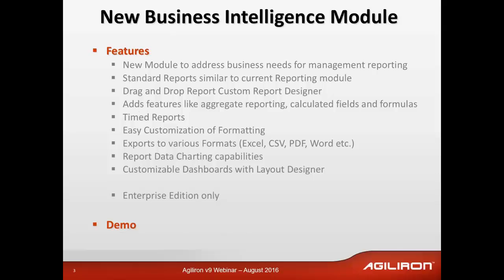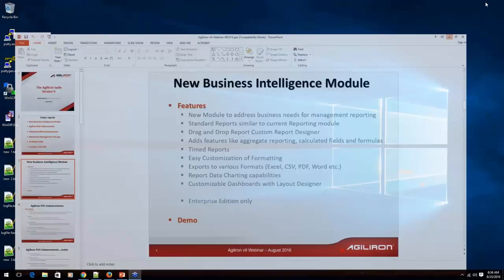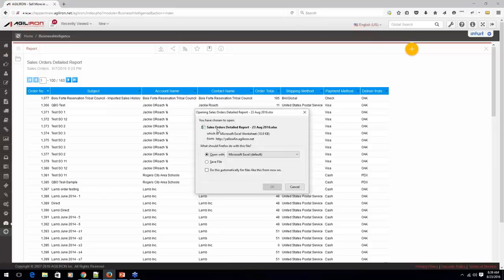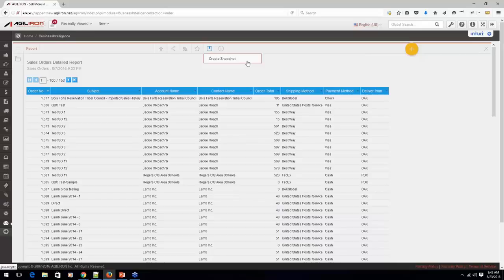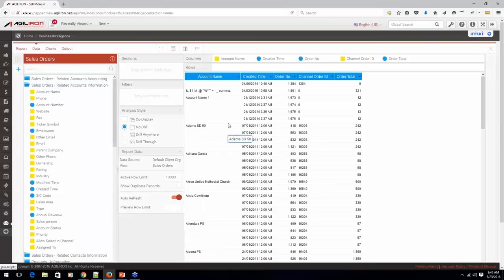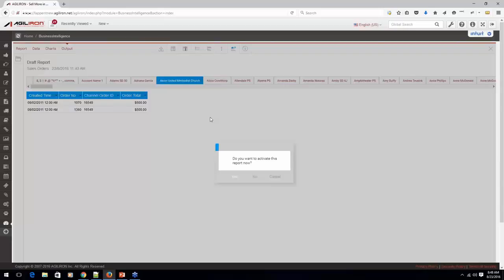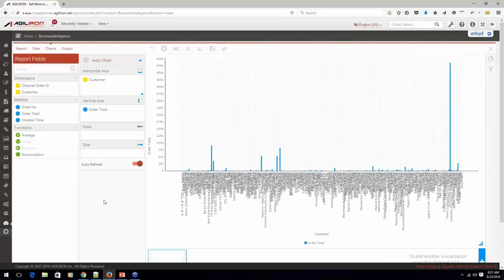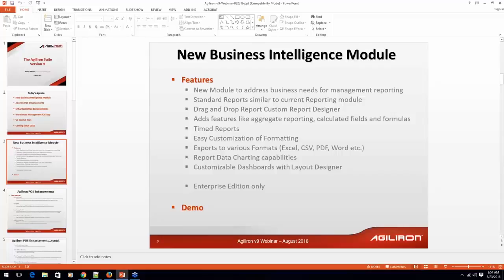Agiliron Business Intelligence Module Demo